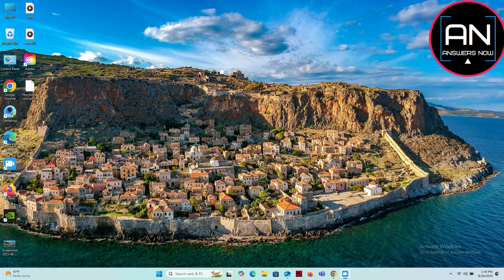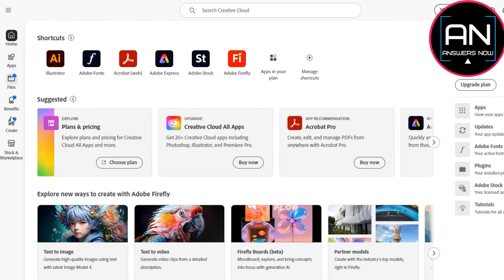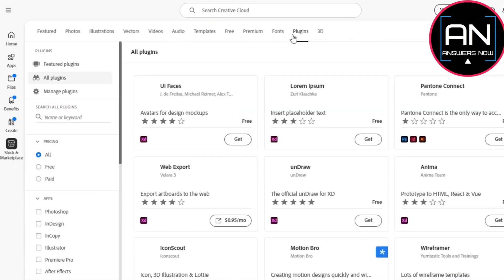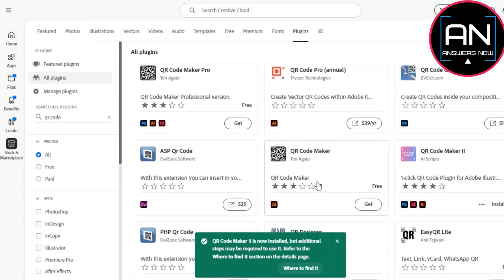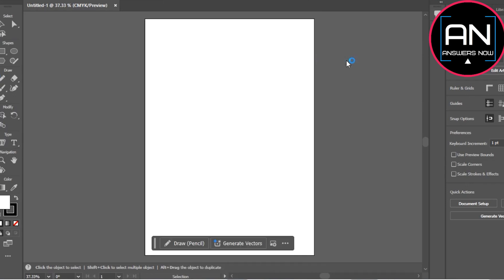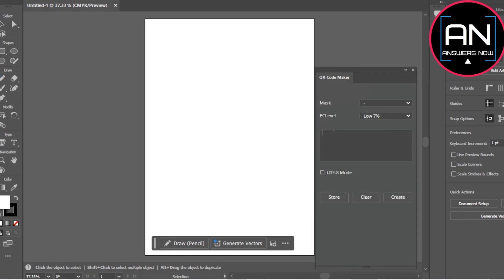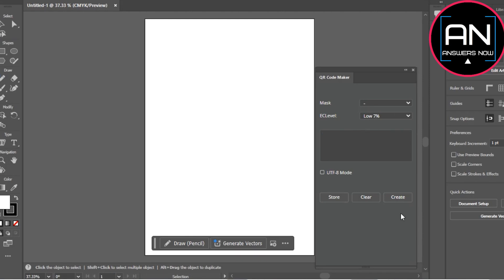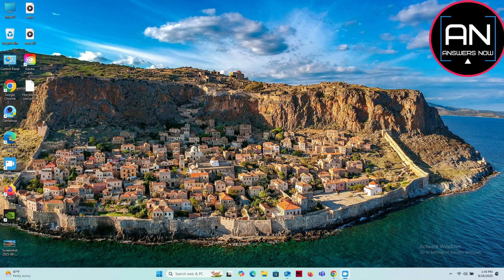How to Create QR Code in Adobe Illustrator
In today's video i'm going to show you how to create qr code in adobe illustratorl, easy and simple tutorial to follow.